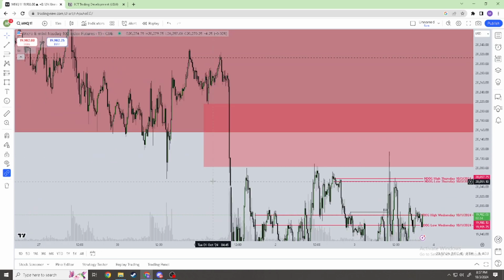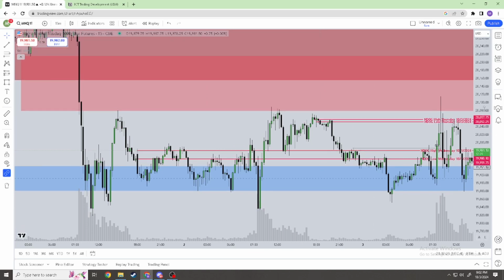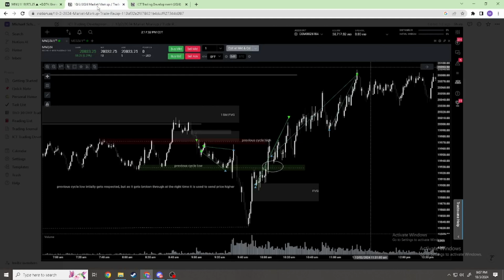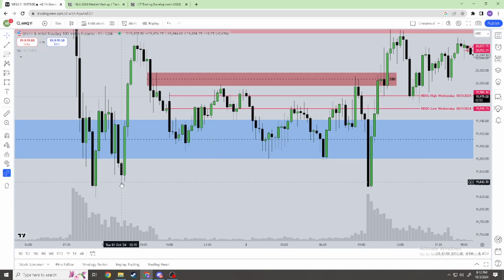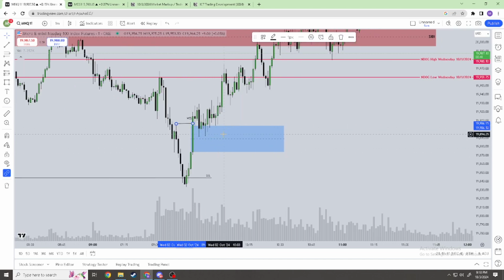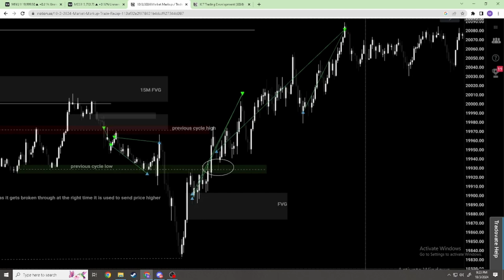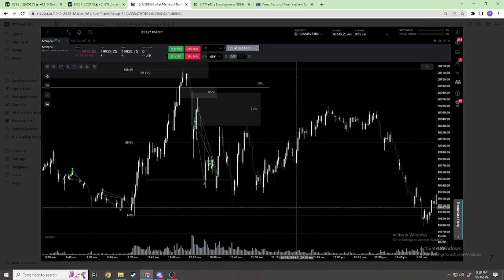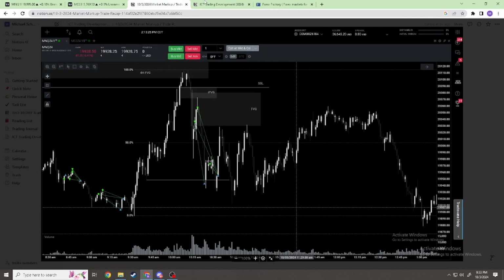Trading ICT Concepts - It should not feel this EASY to understand price action... (DAY 1)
In this video I break down how I view and read price action, while executing with precision, if u'd like to see more about this feel free to join below...